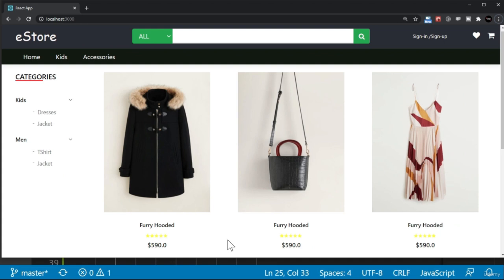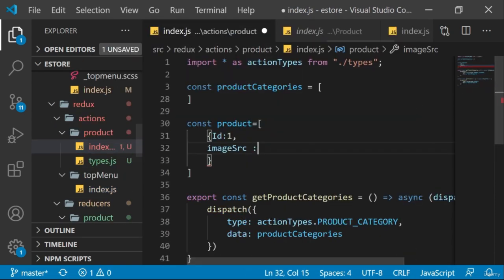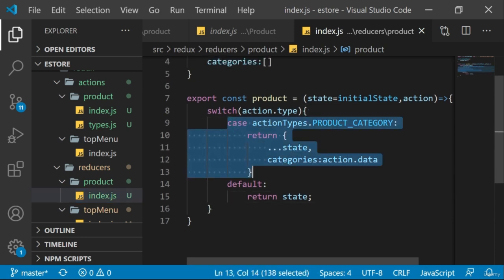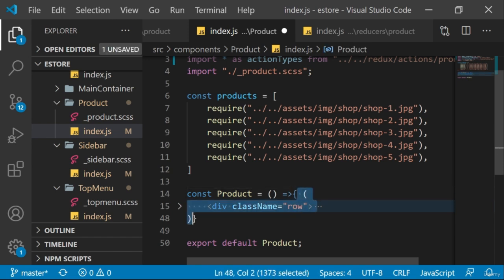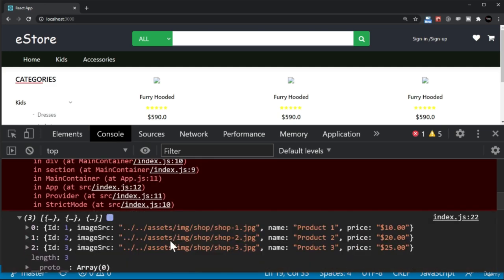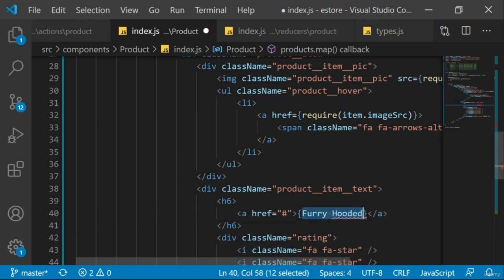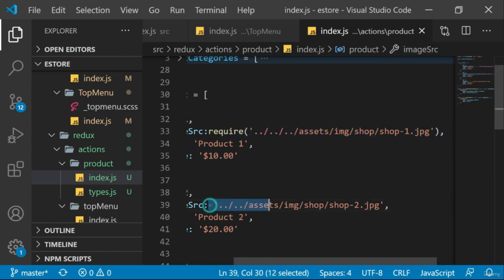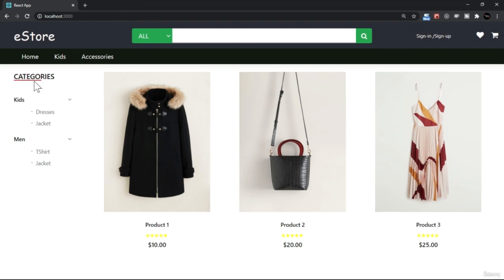Why Your React Components Are Failing Without Redux Hooks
Redux Hooks Tutorial: Configure Product Component in React | React Redux Interview Question

📄 SEO-Friendly Description:
🔥 React Redux Interview Question - Product Component with Hooks (2024)
In this video, we’ll learn how to configure a Product Component using Redux with React Hooks. Perfect for beginners and advanced React developers preparing for interviews.
This topic is a must-know for React developers as it's frequently asked in interviews and real-world projects.

📌 What you’ll learn:

How to use useSelector and useDispatch

Connecting components to Redux store

Managing product data using Redux

Common interview questions on Redux with Hooks

👉 Whether you're preparing for a job or improving your skills, this video is your guide to mastering React Redux integration.